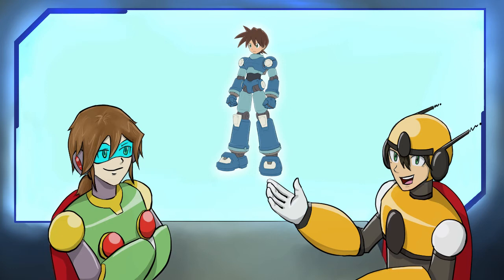MOST WANTED KOTOBUKIYA KITS! | Ramblin' Reploids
▶Huge thanks SilBee for editing this episode! Thanks, buddy!

▶Today, Twitch (from Reploid REVO) and I are talking about potential kits we would love to see Kotobukiya make! We go over the likely and the never-ever choices! Please let us know what you would like to see so we can discuss it in the next one!

0:00 - Introduction
4:38 - Likely No. 1
14:45 - Likely No. 2
22:14 - Semi-Likely No. 1
28:32 - Semi-Likely No. 2
34:01 - Never-Ever No. 1
40:36 - Never-Ever No. 2
46:55 - Honorable Mentions
51:42 - Wrap-up

▶Finally settled on the name Ramblin' Reploids. Feels very appropriate.

▶Big thanks to Maria (@quirky_fish) for the new art. I hope you all like it.